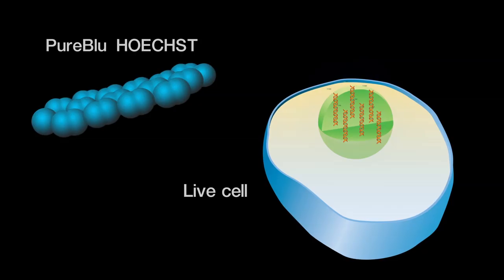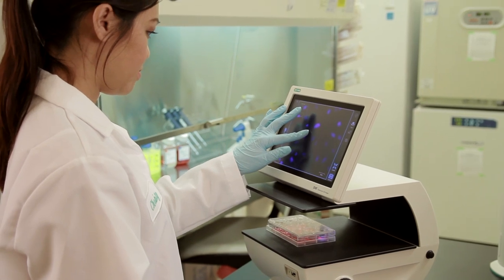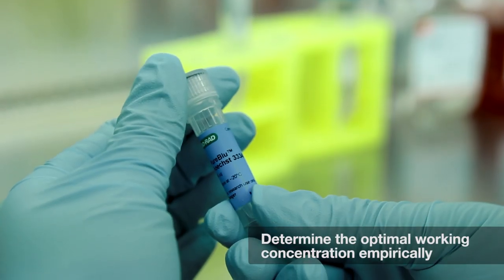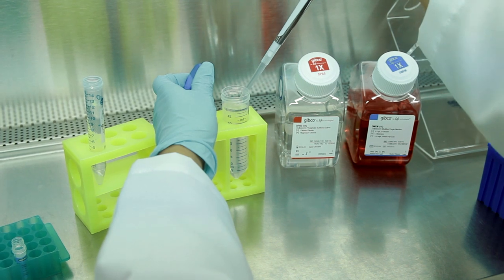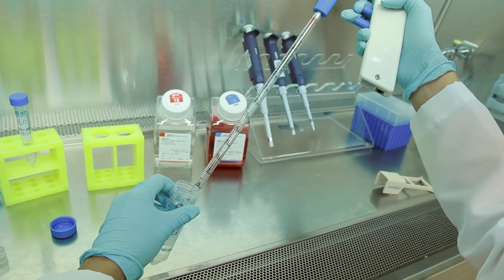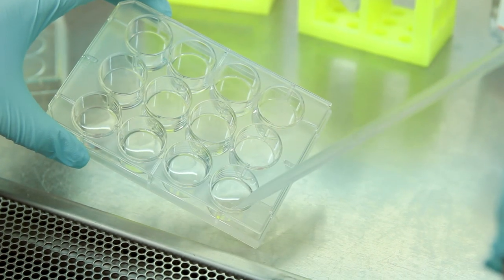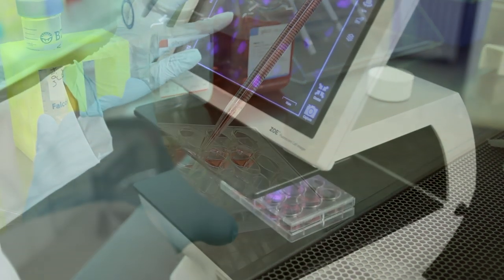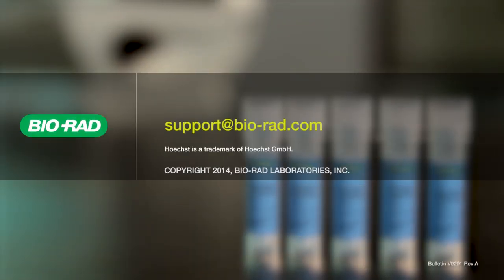PureBlu™ Hoechst 33342 Nuclear Staining Dye for Live Cells - A Fast Approach to Staining Nuclei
This brief tutorial demonstrates the use of the PureBlu Hoechst 33342 Dye with the ZOE™ Fluorescent Cell Imager for routine nuclear staining in fluorescence microscopy and cell imaging applications.

PureBlu Nuclear Staining Dyes are designed to specifically stain the nuclei of cells in fixed and unfixed samples for fluorescence microscopy and cell imaging applications.
Based on the well-recognized DAPI and Hoechst 33342 chemistries, PureBlu Dyes are offered in a ready-to-reconstitute, high-purity powder format. PureBlu DAPI and PureBlu Hoechst 33342 Dyes are both ready to use after a single dilution — no weighing required.

Features and Benefits of PureBlu Nuclear Staining Dyes
• High purity formulation for quality results in challenging experiments
• Pre-aliquoted powder format eliminates time-consuming weighing steps
• Convenient format allows you to generate working solution with only one dilution step after resuspension
• Compatible with multicolor experiments

PureBlu Nuclear Staining Dye One-Step Dilution
Resuspend one tube of PureBlu Dye Powder in 500 µl of deionized H2O and dilute to
50 ml in PBS/media to prepare the working solution (PureBlu DAPI, 1 µg/ml (0.03 mM);
PureBlu Hoechst 33342, 1.1 µg/ml (0.02 mM)).